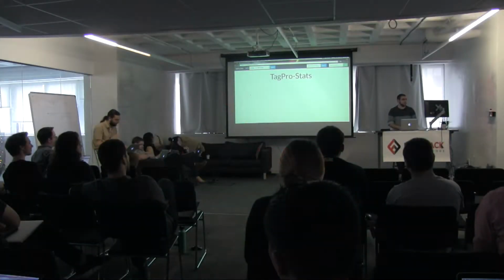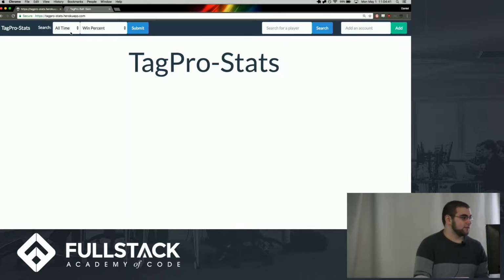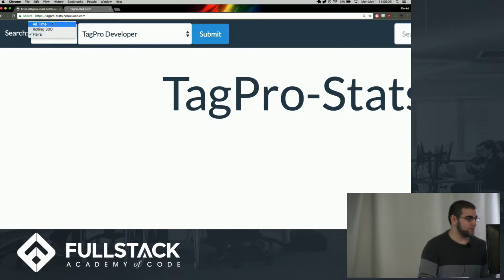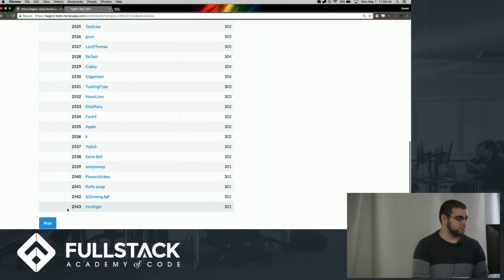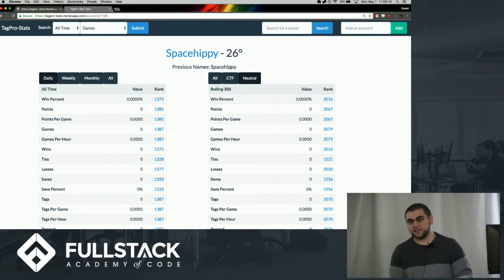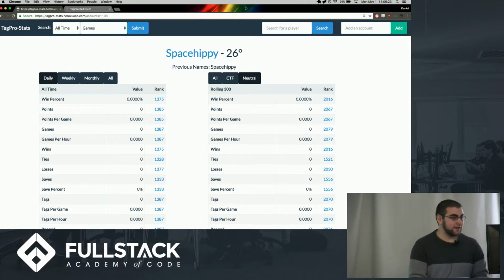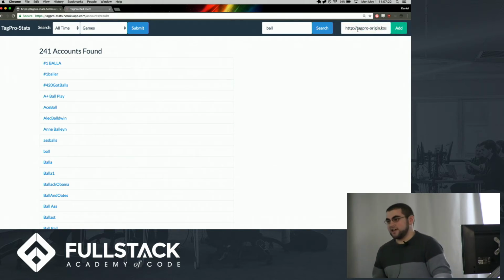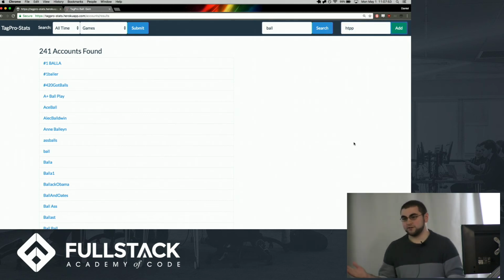Stackathon Presentation: TagPro-Stats Demo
In this video, Daniel Fattal shows some of the current features of the TagPro-Stats app. The site aggregates player stats from several thousand accounts of the web-game TagPro. Users can search for the highest ranked accounts for a specific stat, as well as individual account pages showing a single player's ranks in every stat across several time periods.